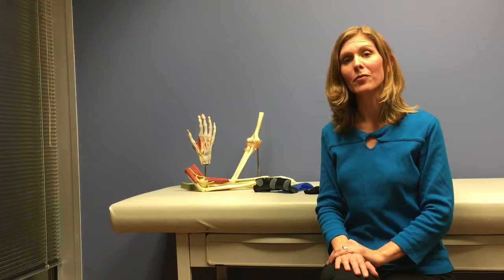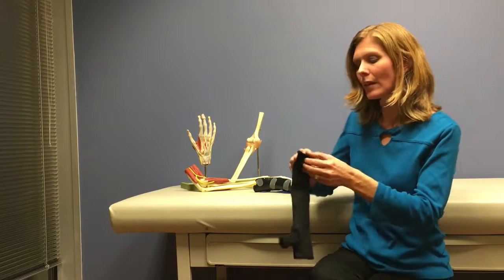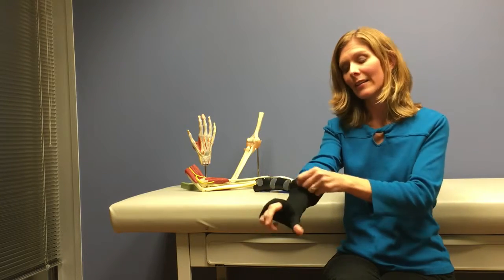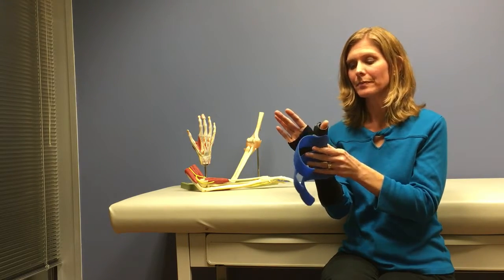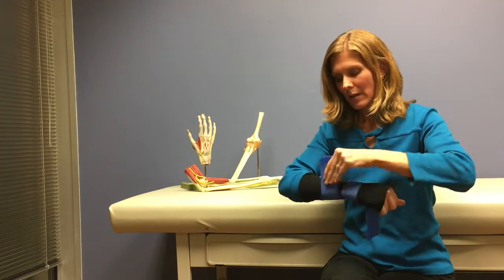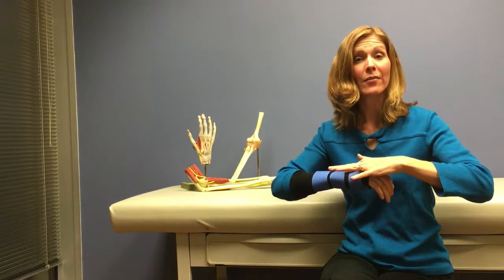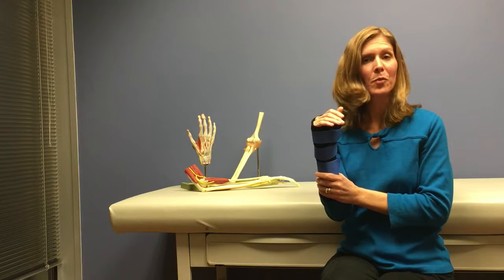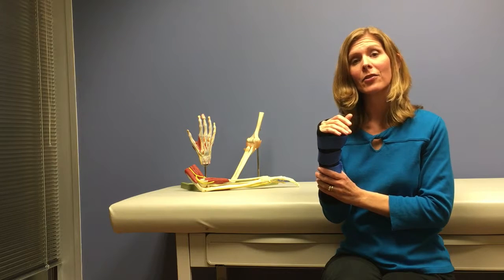Greensboro Orthopaedics: Caring for your custom splint with Jennifer Sexton, OTR/L, CHT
In this video, Jennifer Sexton, a Hand Therapist at Greensboro Orthopaedics, discusses caring for your custom splint. Since your splint was fabricated to protect you, be sure to protect your splint from heat, your pets, and more. Be sure to contact your hand therapist if your splint doesn't fit comfortably, the splint may need a small adjustment. To learn more about Greensboro Orthopaedics and our services, please visit us at GreensboroOrthopaedics.com